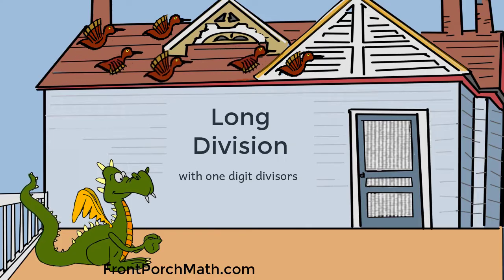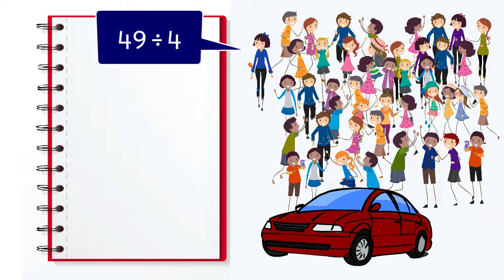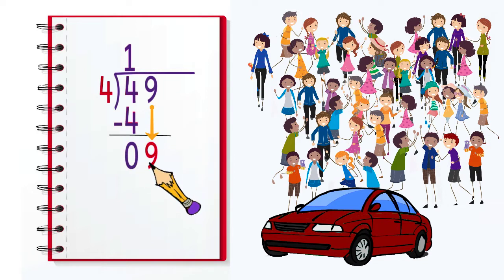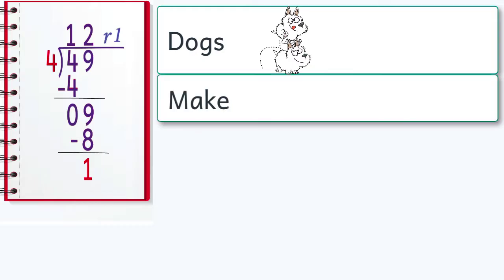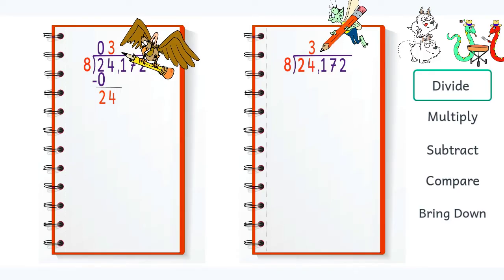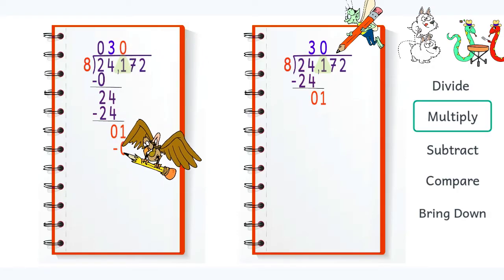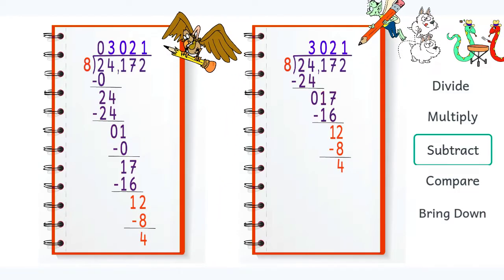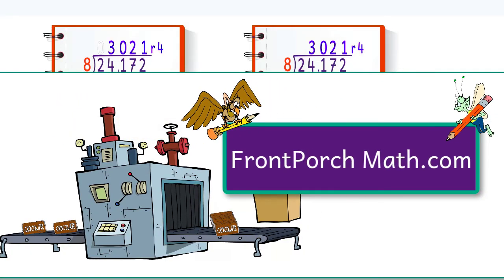Long Division with 1-digit Divisors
Division can be thought of as a way of distributing a group of things into equal parts.  Two examples of long division with a one digit divisor. The second example includes a zero in the solution.

Front Porch Math offers free math videos and materials for both students and teachers. To see all of our materials go This video was written and produced by Lea Gaslowitz. The voice over was performed by Bolton Marsh.